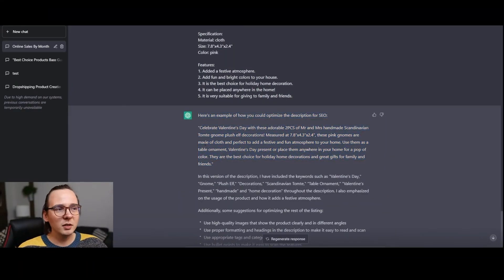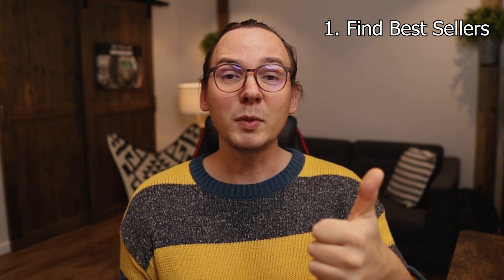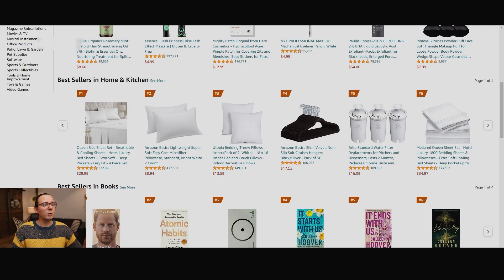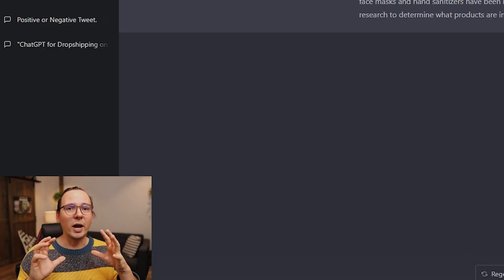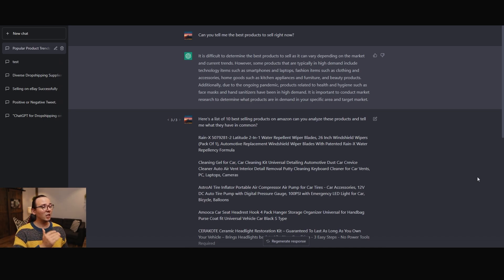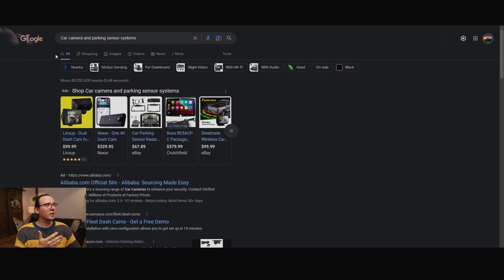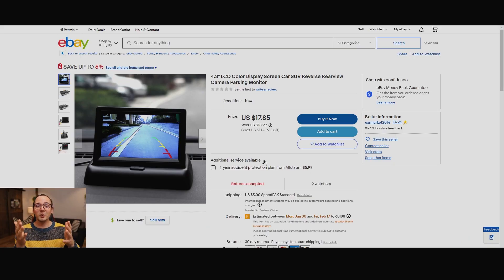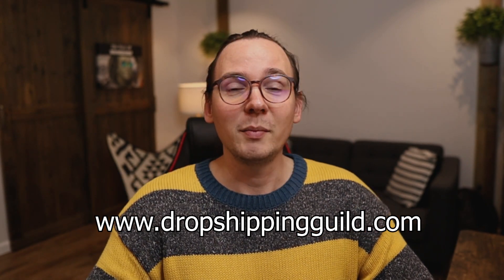This Is How You Find Winning Products Using ChatGPT [DROPSHIPPING]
In this video, I'll be showing you how to use ChatGPT for dropshipping product research. I'll be walking you through the process of using this powerful language model to generate product ideas, analyze market trends, and find the best suppliers for your e-commerce store. Whether you're new to dropshipping or looking to take your business to the next level, this tutorial will provide you with valuable insights and tools to help you succeed.